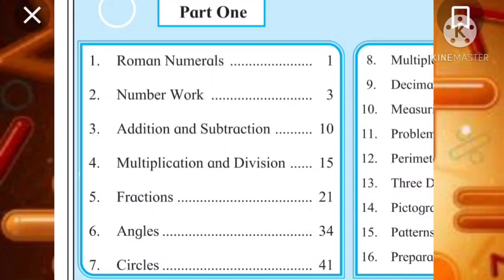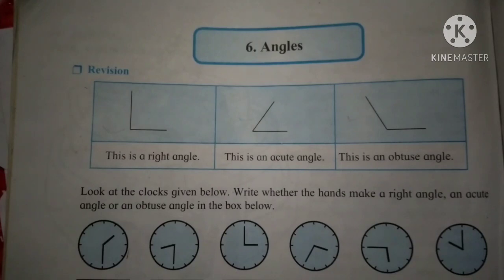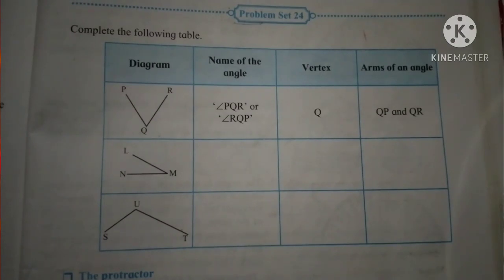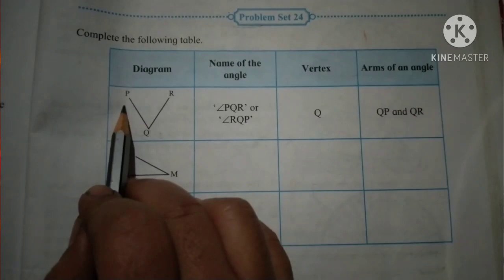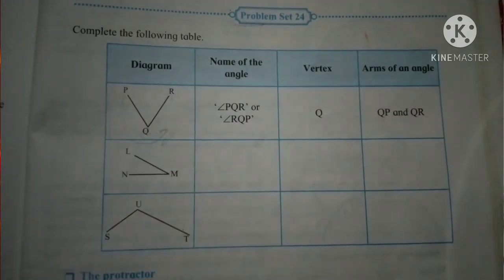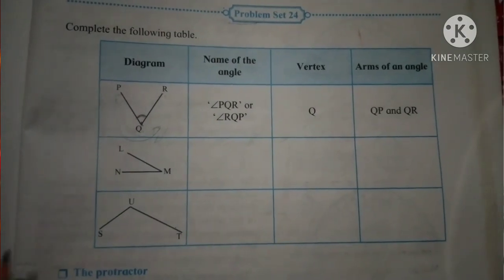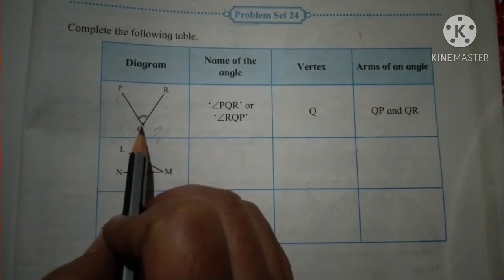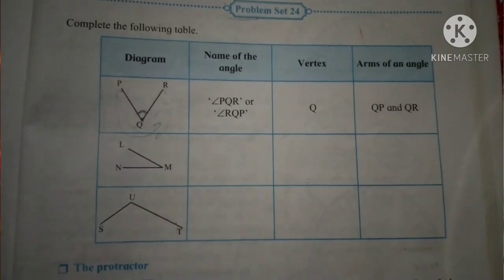December 3, 2020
5th maths
L.no6